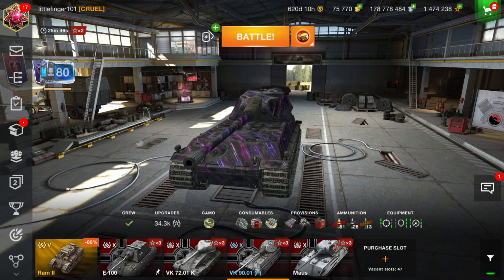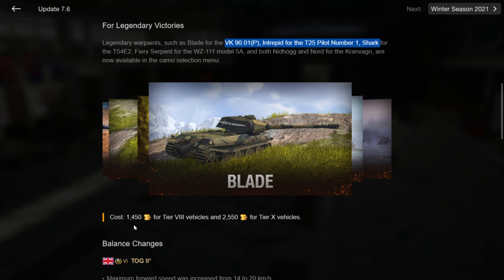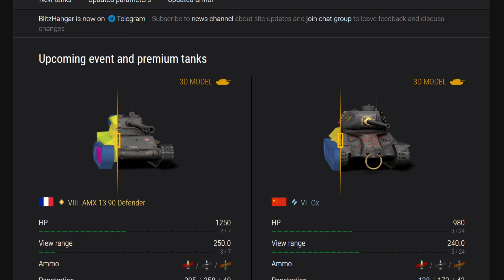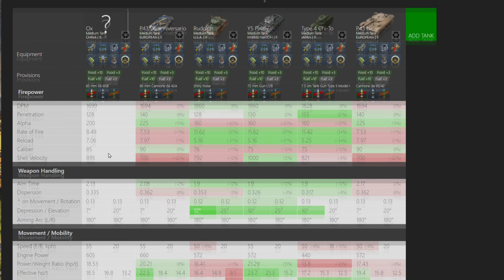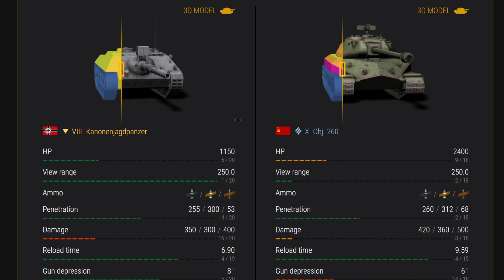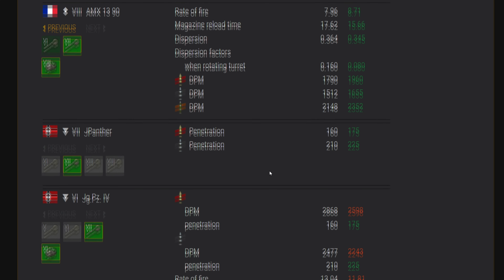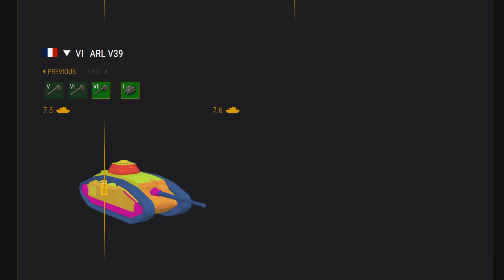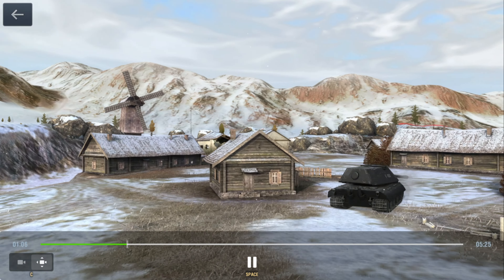Update 7.6 Explained WOT Blitz TOG II Buff + free cam | Littlefinger on World of Tanks Blitz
Update 7.6 is a fairly small update. Setting up for the Chinese New Year event, we are introduced to some upcoming new tanks. The TOG II got a speed boost and some minor balancing to a few tanks. The other feature is free cam for PC replays.